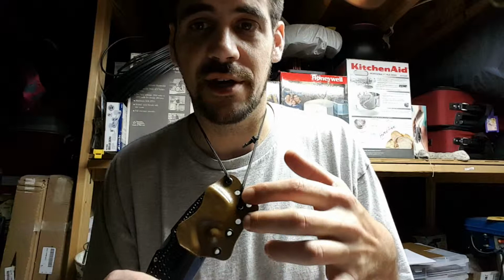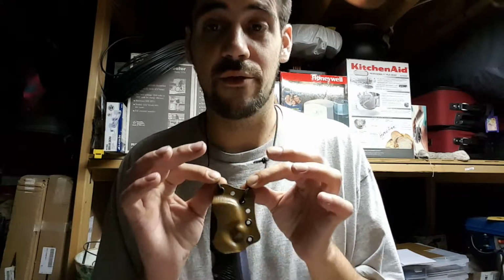Custom Cold Steel Voyager LG Tanto Kydex Auto-Sheath Overview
Hey guys
happy to bring to you the newest kydex auto-sheath line for the
Cold Steel Voyager LG Tanto knife